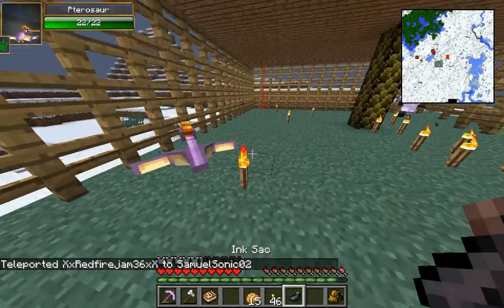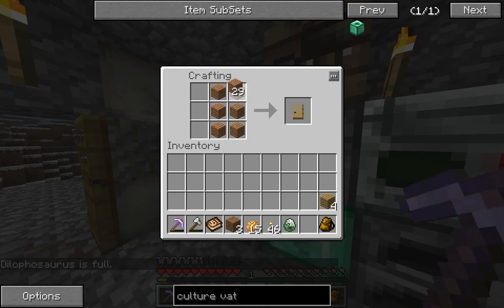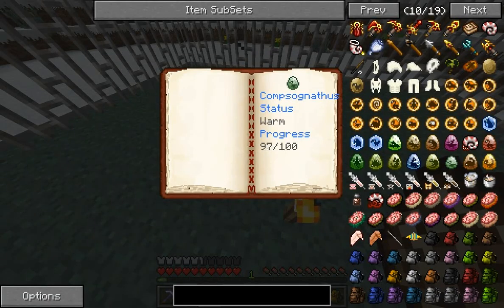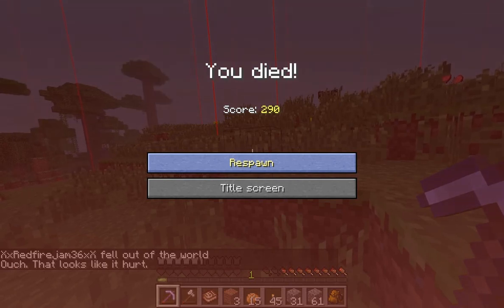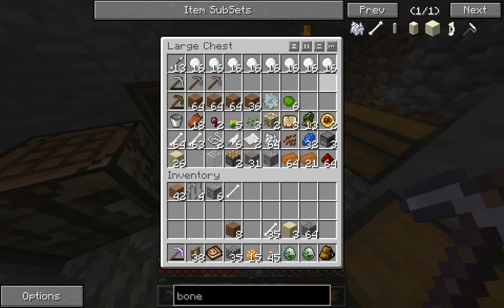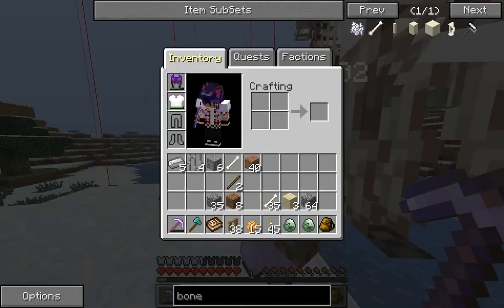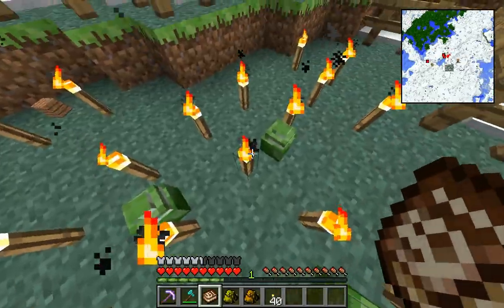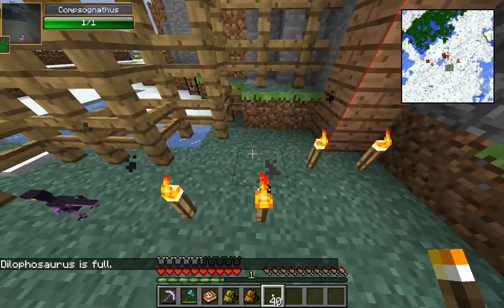Minecraft Dino Server EP 14 l 45 Minute Video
XxRedfirejam36xX here and today we are palying some Minecraft Dino-Server!In this episode we do a range of things within forty-minutes minutes